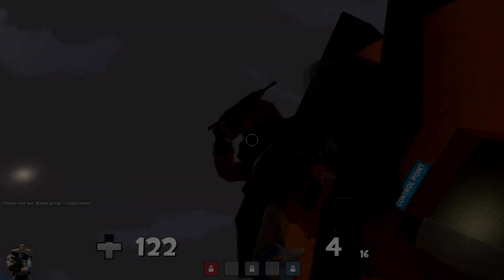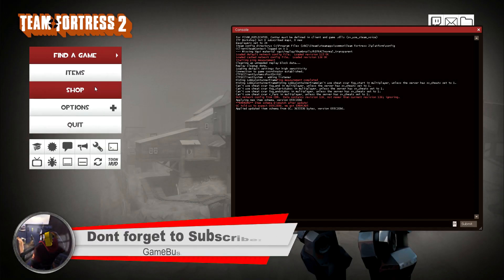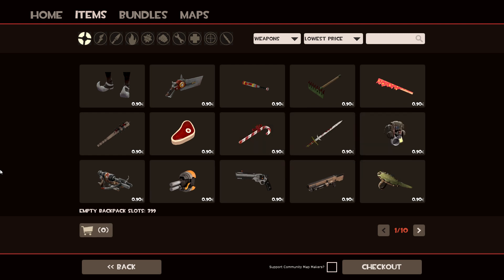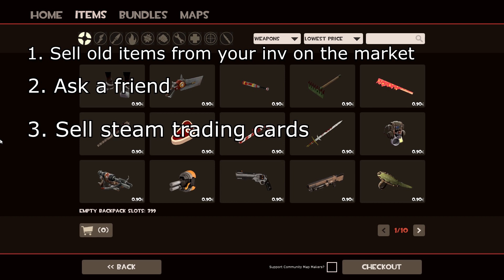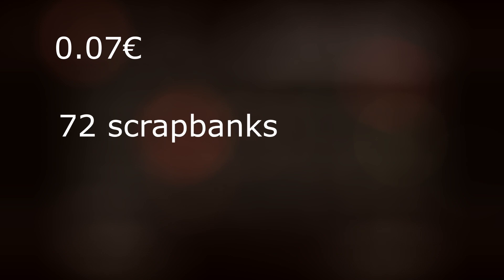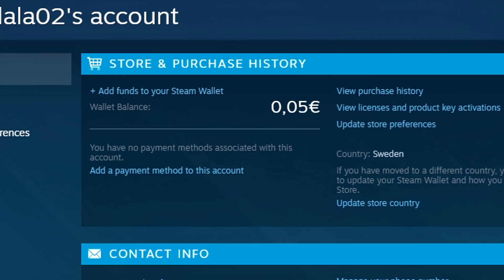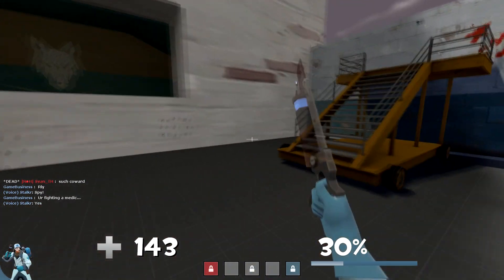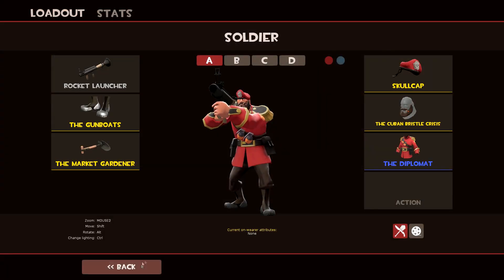How to get tf2 premium FAST for FREE 2018!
Thanks alot for watching, I really hope that you learned something watching this video.

Sell your items for real money!